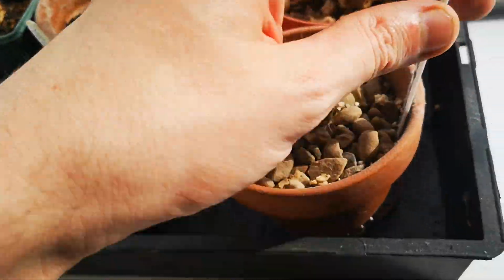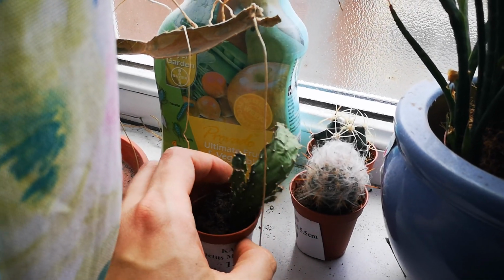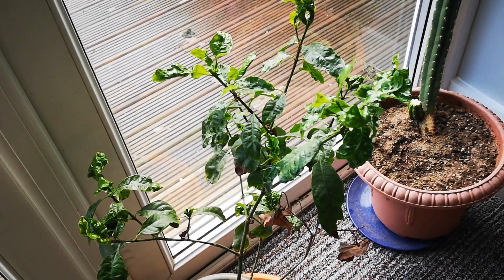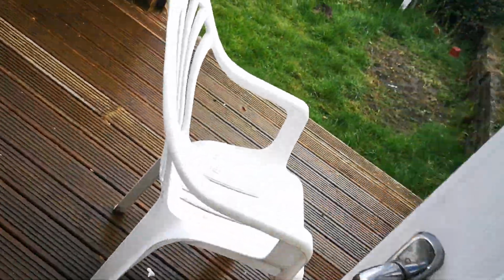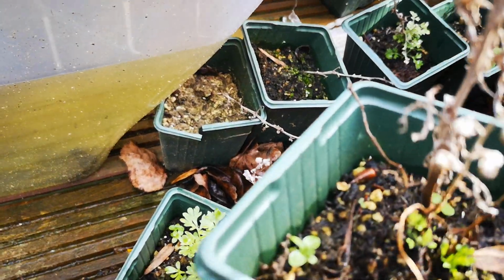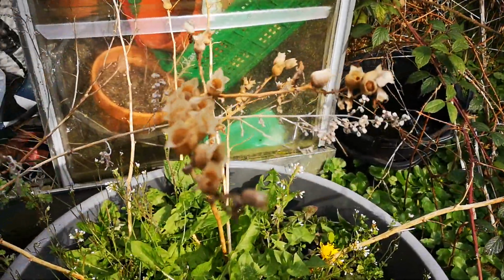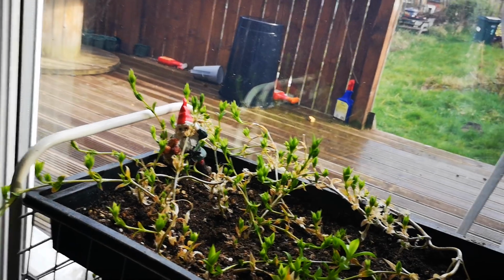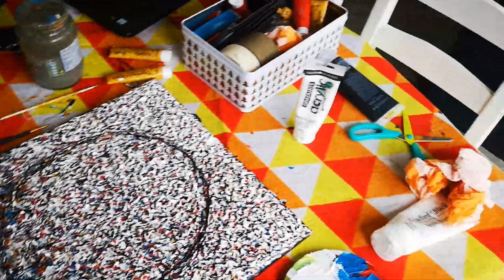Weird plant update. April 2019. Entheogens, cacti, folkloric plants.